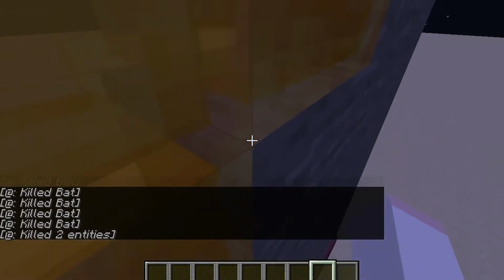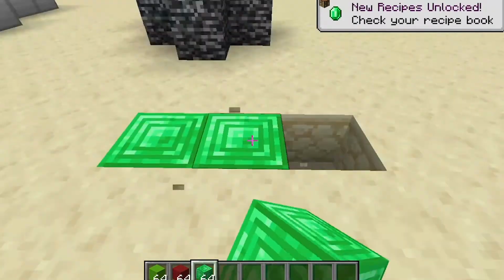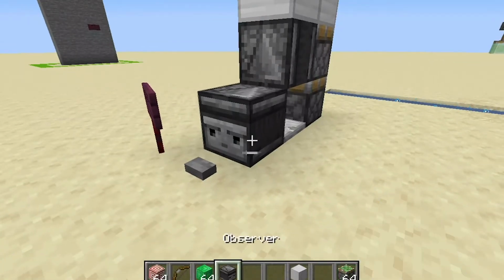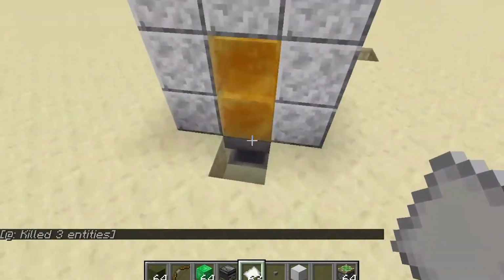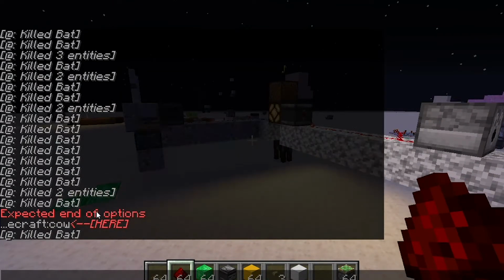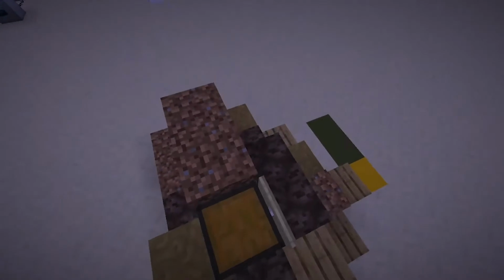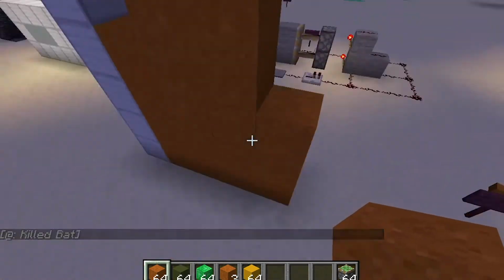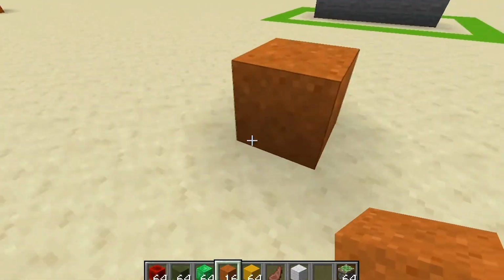Minecraft: Redstone Testing World - All My Machines Rated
I've built loads of ingenious redstone machines in Minecraft - have a look as I take a tour of my redstone testing world.

There are machines that fire, machines that move, musical machines, machines that push and machines THAT WILL AMAZE YOU!

There's also a rating for each machine from emerald green for great through to red for not so great... Do you agree with the ratings?

I have to mention @Mumbo Jumbo  as his channel is my inspiration for this video!

Let me know if you like the machines, I'd love to make more. Let me know ideas for machines in the comments.